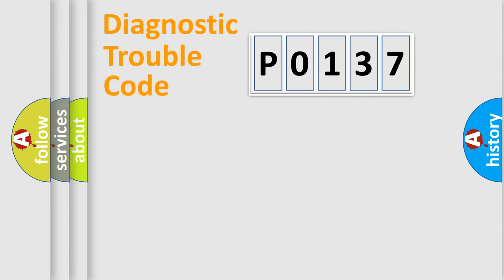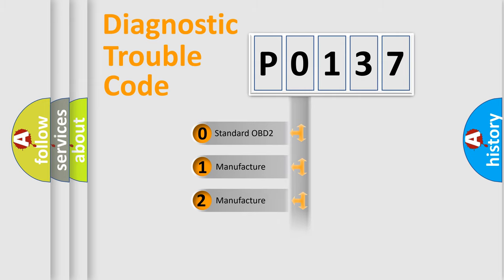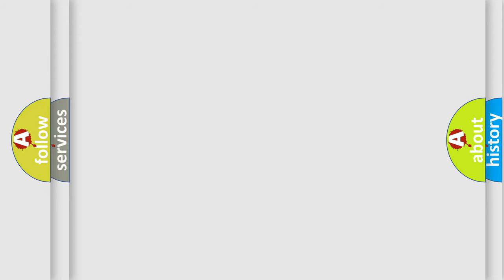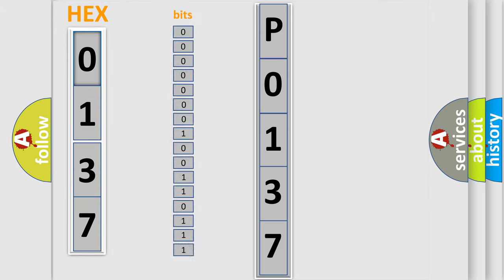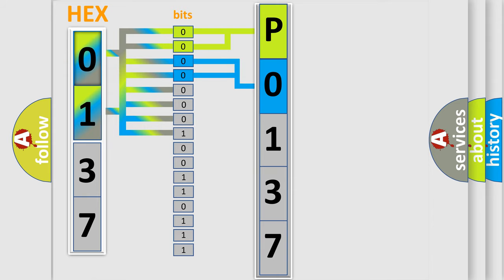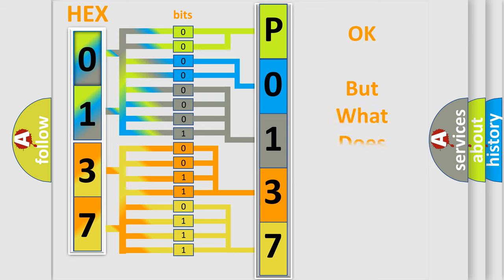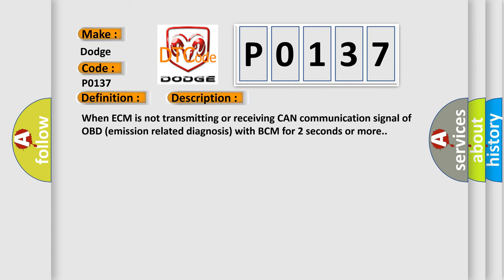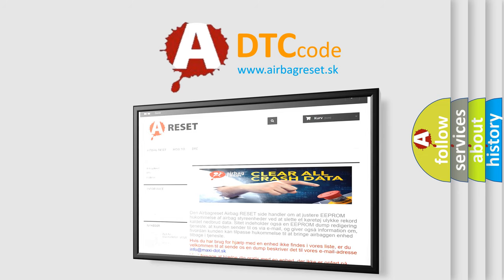DTC Dodge P0137 Short Explanation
Contents:
0:21 Basic DTC analysis according to OBD2 protocol standard.
1:48 Insight into programming
2:58 A diagnostically understandable description of the Diagnostic Trouble Code
3:05 Basic error definition

Make:
Dodge
Code:
P0137
Definition:
Lost Communication with BCM
Description:
When ECM is not transmitting or receiving CAN communication signal of OBD (emission related diagnosis) with BCM for 2 seconds or more.
Cause:
 CAN communication line between BCM and ECM- CAN communication line is open or shorted